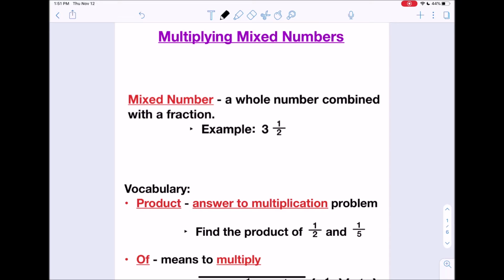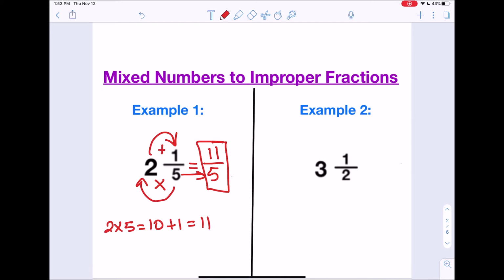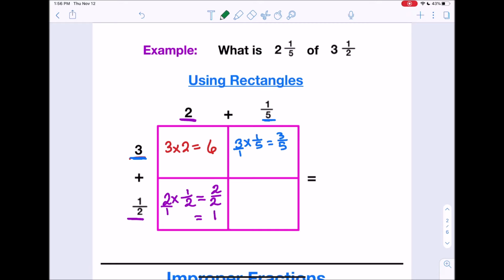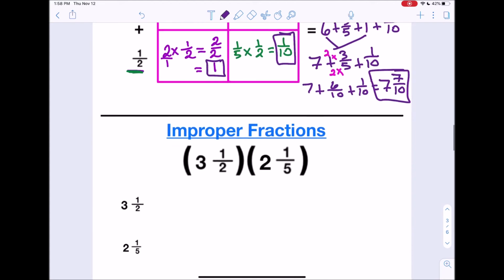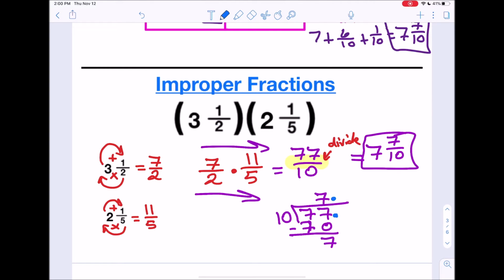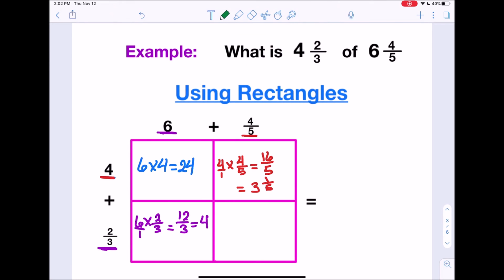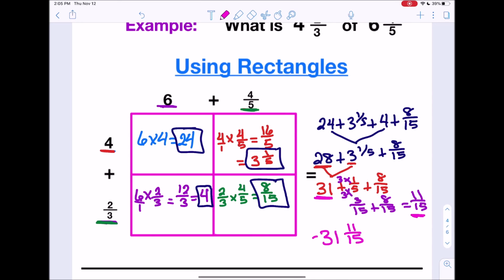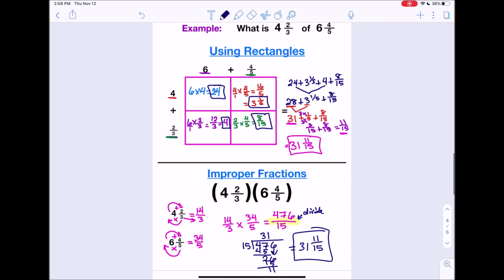Want To MULTIPLYING MIXED NUMBERS? You Can Start Now.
A mixed number has a whole number and a fractional part

Mrs. Rodrigues